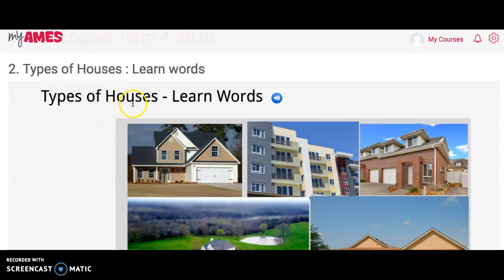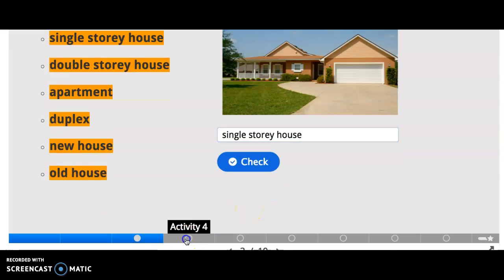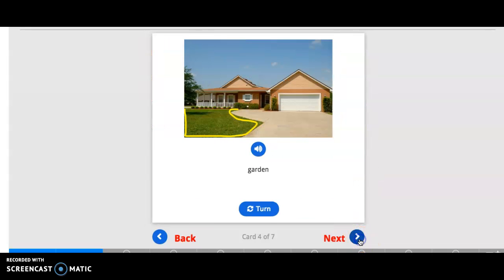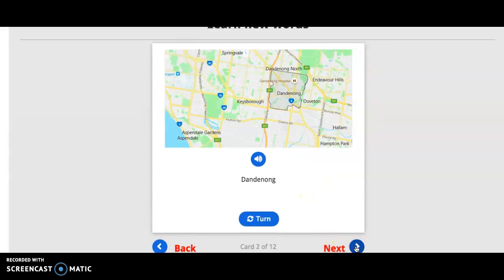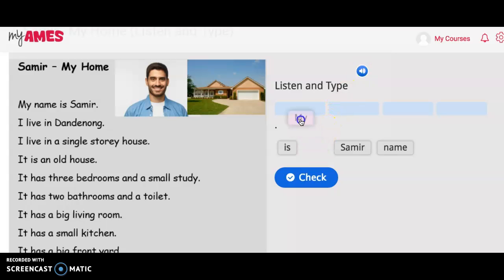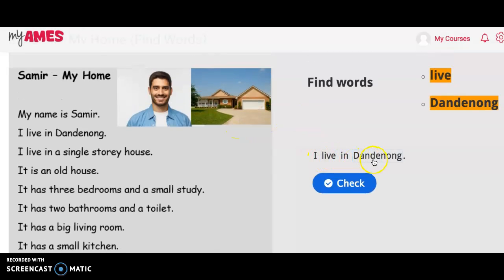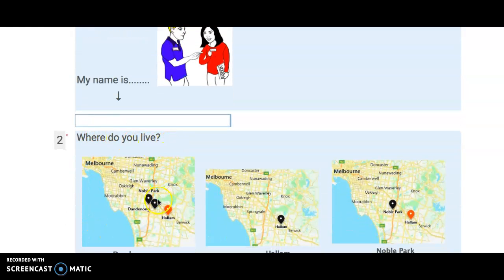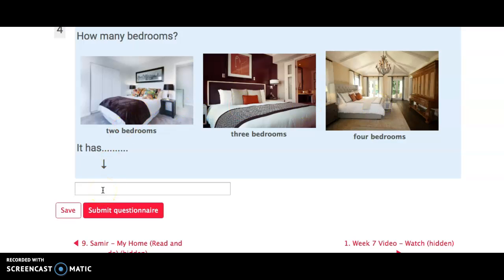Recording #12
MyAmes Term 4 Week 6